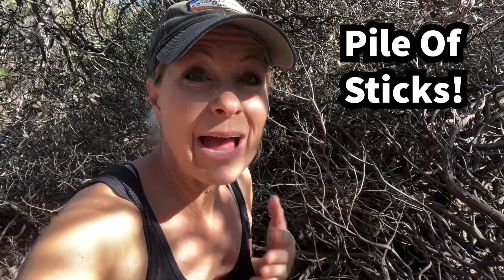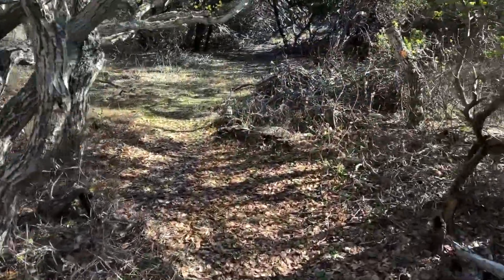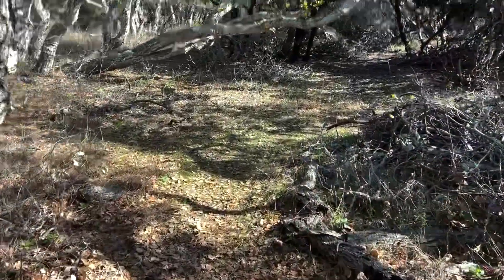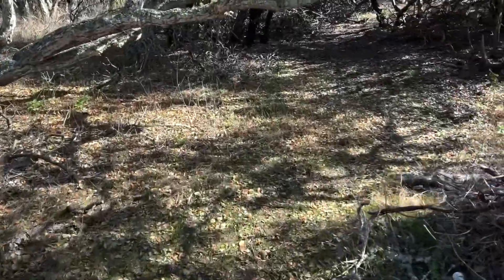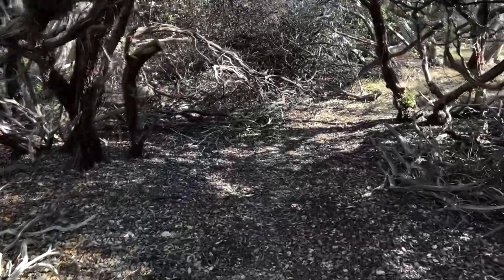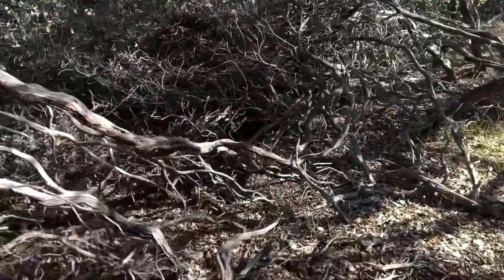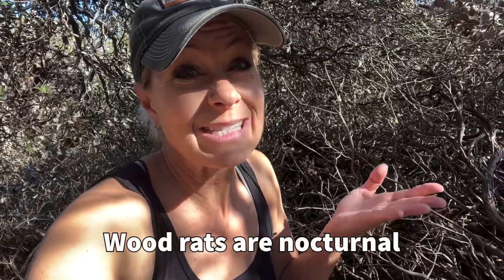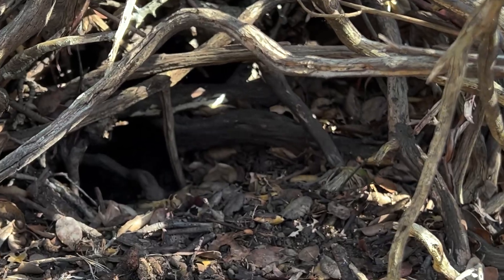319 - What does a pack rat’s home look like?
319 - What does a pack rat’s home look like?

Every animal has a different way of protecting themselves from the elements.  Usually a shelter of some sort is made.  For wood rats, also known as pack rats, gather sticks and pile them up to create a cozy little habitat with separate functional room. So, the next time to see a pile of sticks in the wilderness, consider that it might belong to an animal.

Music Artist: Phello
Title of Music Piece: Break Time